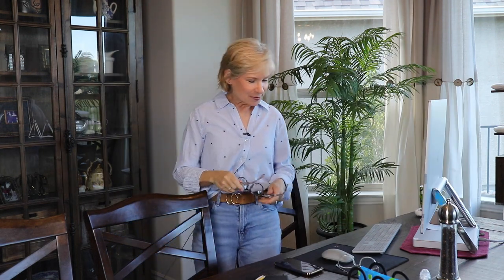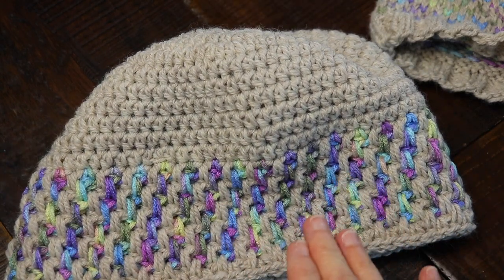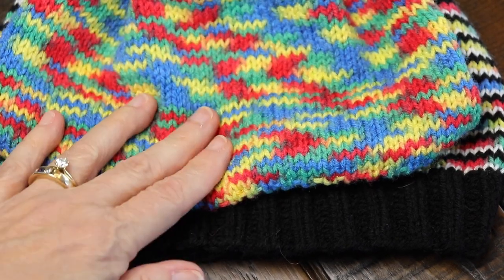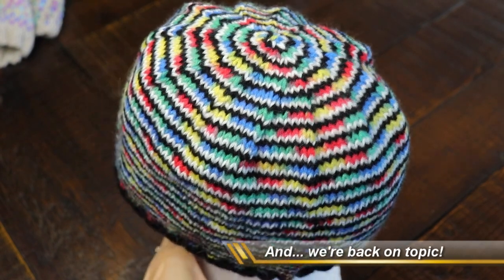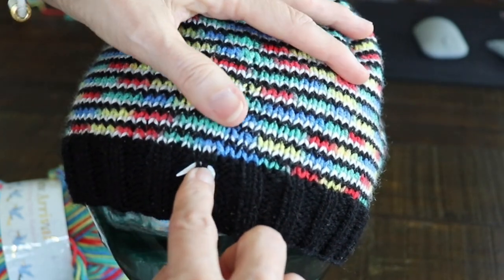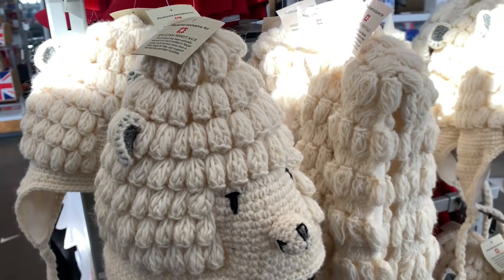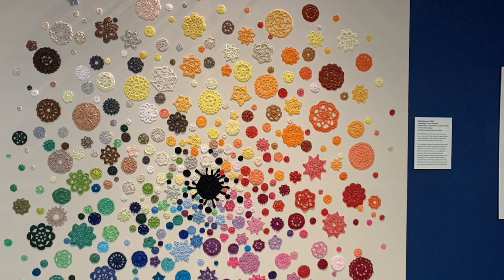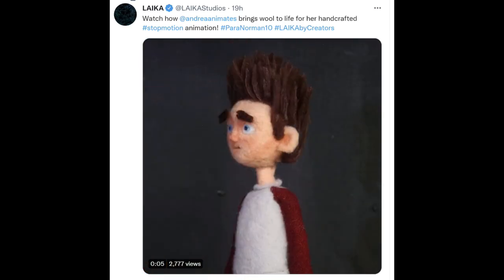Working with VERY short color change yarn (among other things!)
🛒 Belts I ordered

Gᴇᴛ $100 Oғғ Yᴏᴜʀ Pᴜʀᴄʜᴀsᴇ ᴡɪᴛʜ ᴍʏ Dɪsᴄᴏᴜɴᴛ Cᴏᴅᴇ:
                                     𝖲𝖧𝖤𝖤𝖯𝖨𝖲𝖧

▼ SOCIAL MARGARET ▼